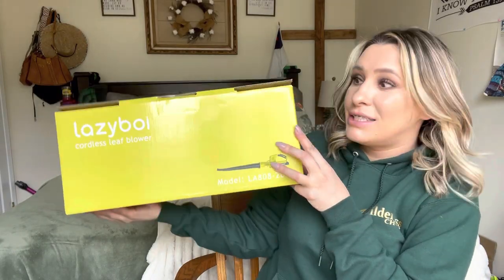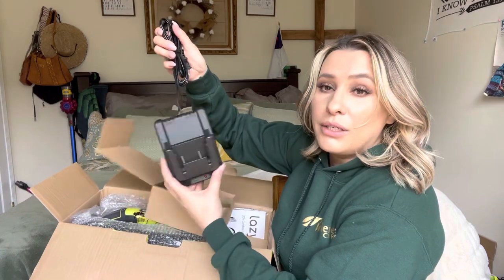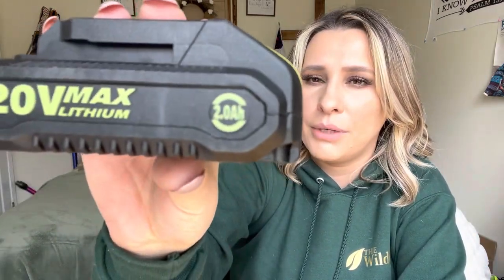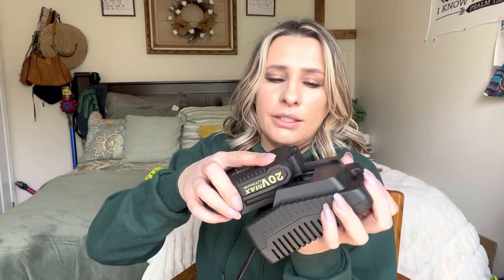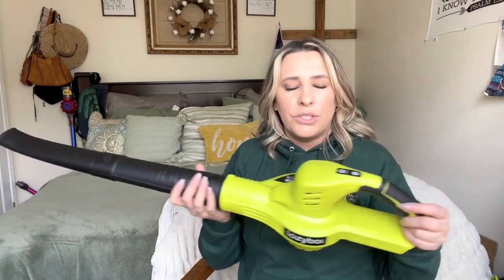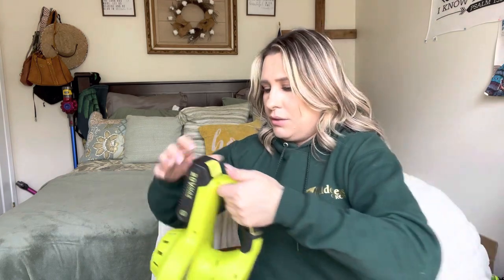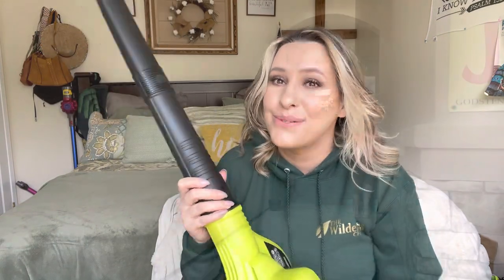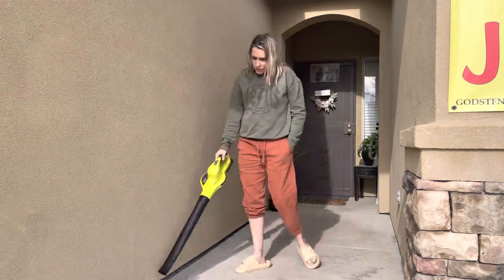Lazyboi Cordless Leaf Blower Amazon Review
Cordless Leaf Blower - Electric Mini Leaf Blower with 2 Batteries and Charger - 2 Speed Mode - 20V Battery Powered Leaf Blowers for Lawn Care, Patio, Blowing Leaves and Snow